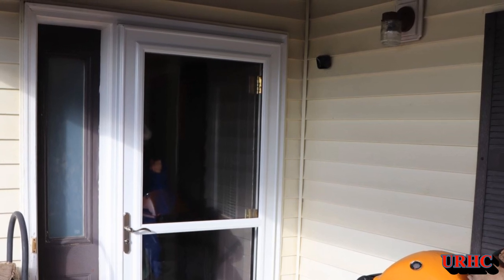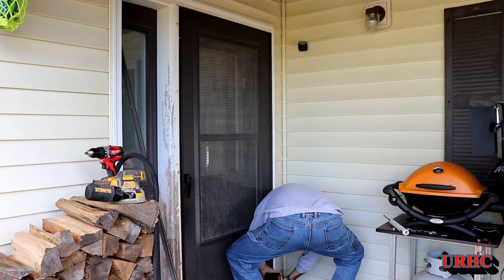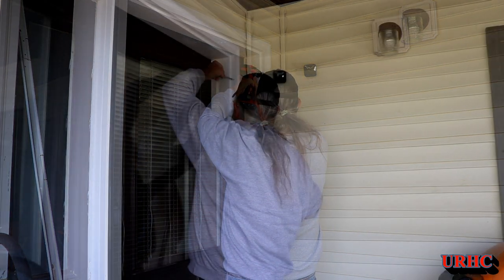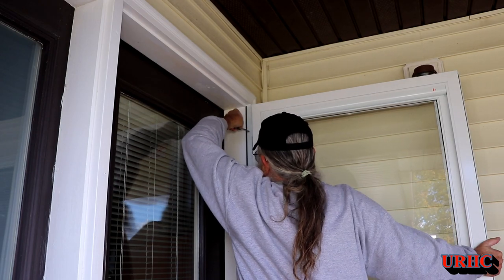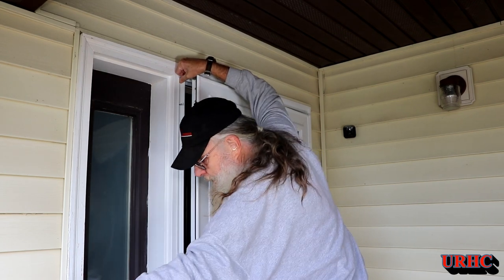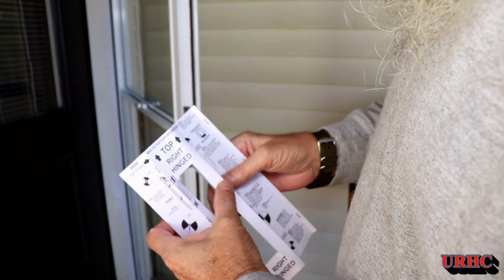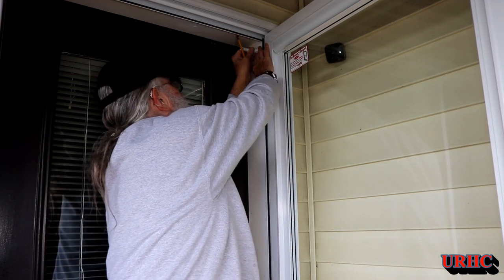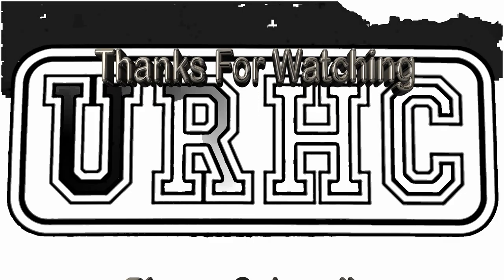Replacing Our Storm Door With A Door From Restore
Took a ride to look for some veggies on Saturday and stopped at our local Habitat for Humanities Restore store on the way home. Found a nice deal on a storm door and this is just an overview of how to install a Larson Tradewinds full view storm door.